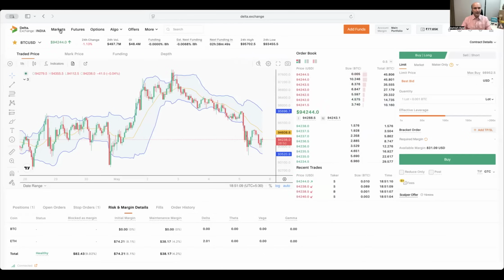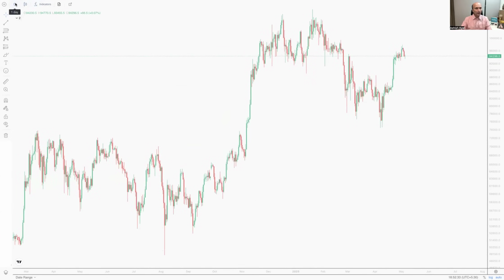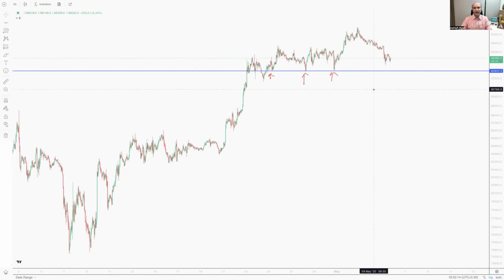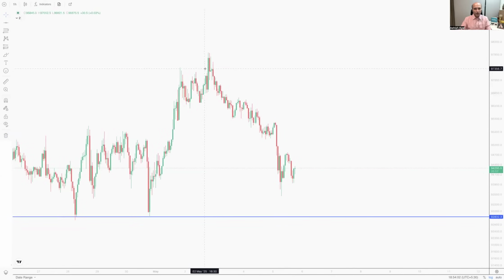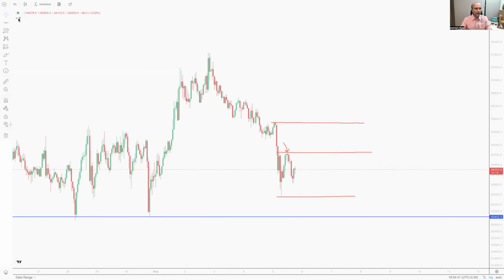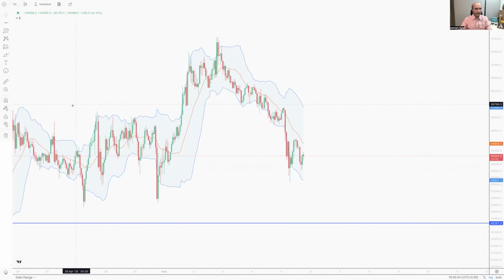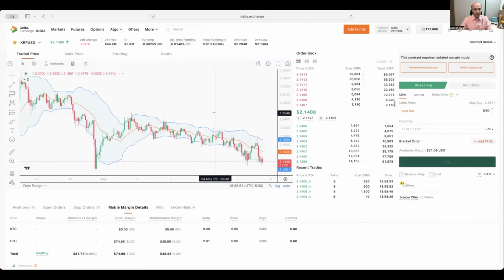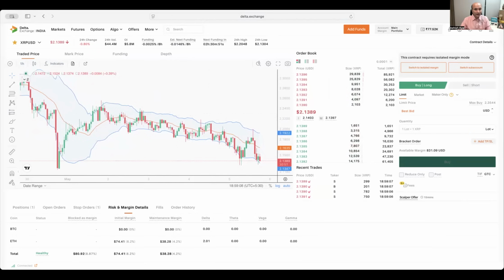How to Avoid False Breakout with Bollinger Bands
Bollinger Bands trap strategy and avoid falling victim to false breakouts in the markets. In this video, we'll look deep into the world of technical analysis and explore the ins and outs of Bollinger Bands, a powerful tool used by traders to identify volatility and trend patterns. You'll discover how to identify and trade the Bollinger Bands trap, a trading strategy that can help you profit from false breakouts and maximize your gains. Whether you're a beginner or an experienced trader, this video is perfect for anyone looking to improve their trading skills and stay ahead of the curve. So, what are you waiting for? Watch now and start mastering the Bollinger Bands trap strategy today!
A Complete Guide For Beginners on Crypto Options Trading Bitcoin, ETH.

Learn the science of Timing the market over more than 3 months of Bramhastra (Mentorship) with lifelong association, live trading sessions, Algo creation, and everything focusing on Time trading from stock market expert Ashish Kyal, CMT, Author. achieve financial freedom and trade with an edge with consistency by leveraging optionsto learn the science of Time.

Download the "MyInstitute" App and use Org Code - ESIAD to Login
SEBI Registered Research Analyst “Waves Strategy Advisors” SEBI Registration No. INH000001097 / BSE enlistment No. 5069
Office address: A-413, Express Zone, Western Express Highway, Malad East, Mumbai 400097 Compliance officer - Munmun Kyal, , Contact / Grievance Redressal officer – Ashish Kyal, , contact
Warning - “Investment in securities market are subject to market risks. Read all the related documents carefully before investing.”